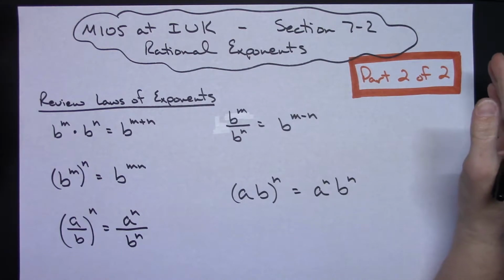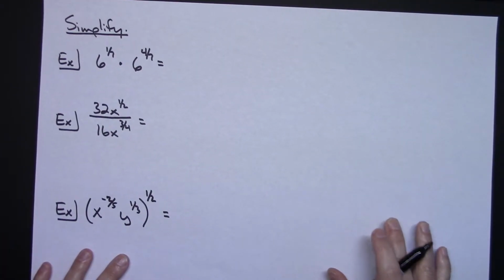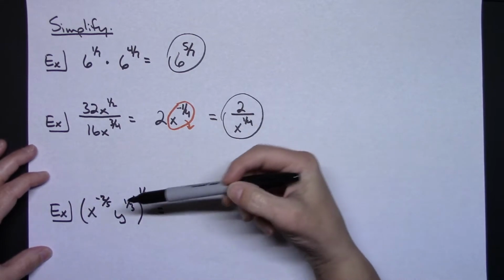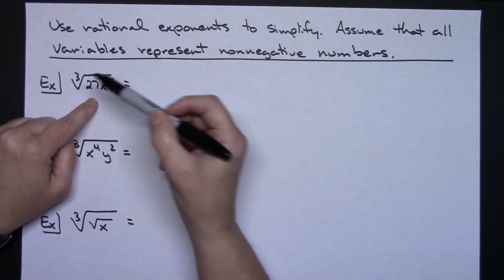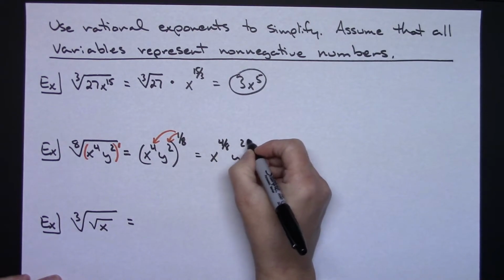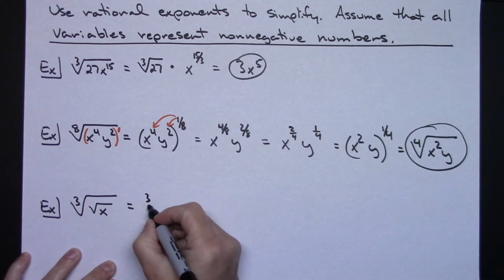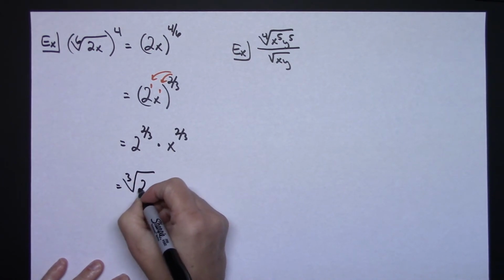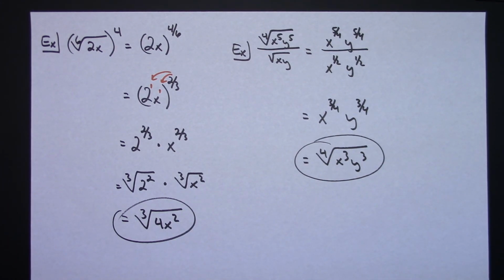Working with Rational Exponents ❖ Part 2 of 2 ❖ M105 at IUK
This video is Part 2 of 2 on working with Rational Exponents.  The video is specifically targeted for M105 at IUK; however, any College Algebra student could benefit.  Various Rules for Rational Exponents are covered as well as 12 worked out examples.